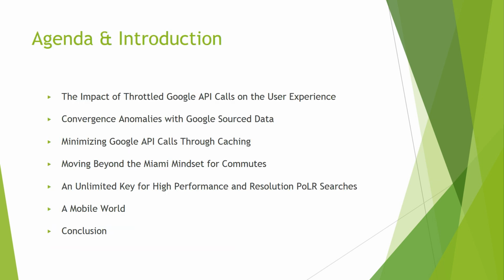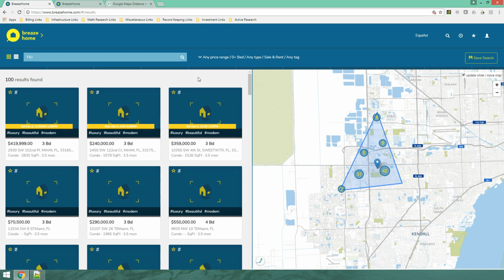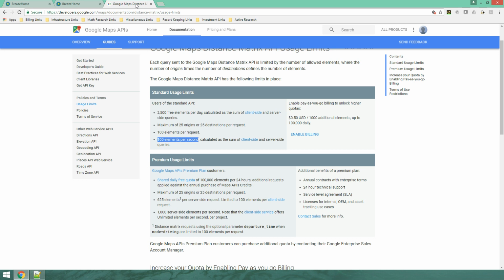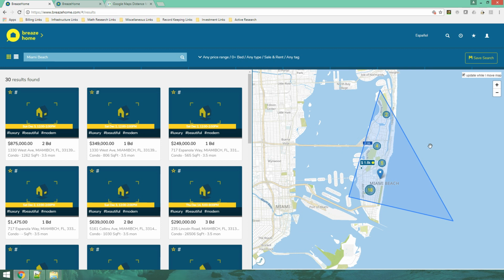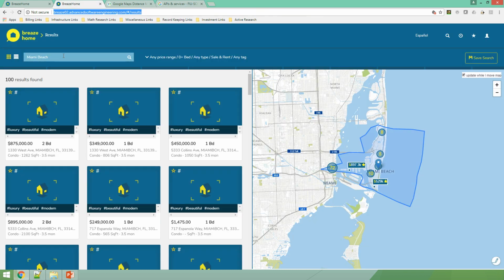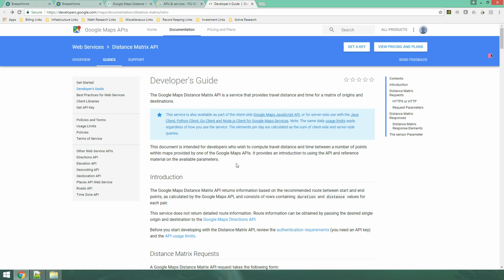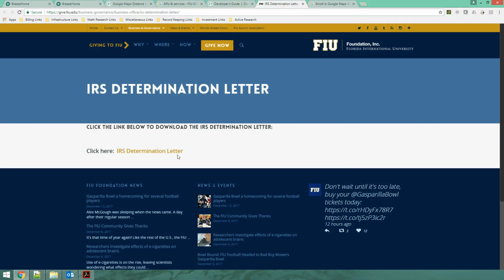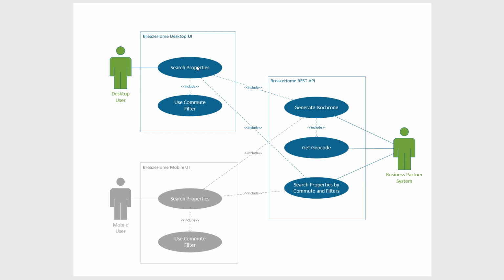SCIS-2017 Fall-Path of Least Resistance (PoLR)-ShortcomingsWishlist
This videos walks through the key shortcomings and wishlist items in the BreazeHome PoLR v1 Release.